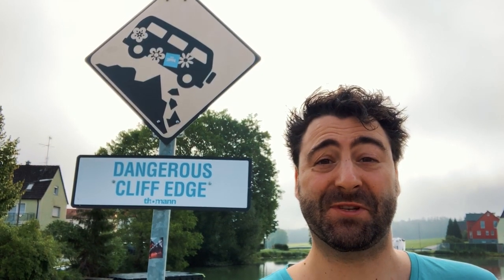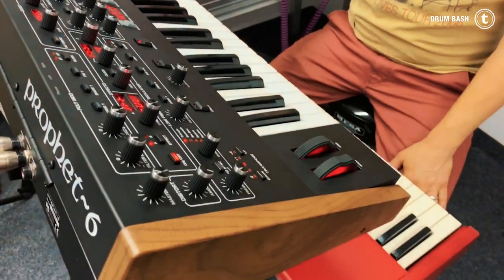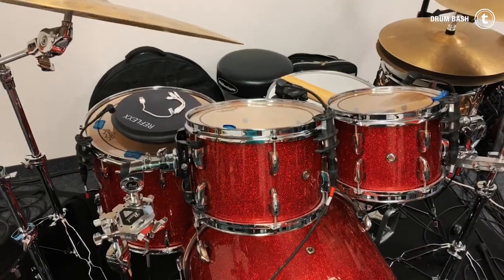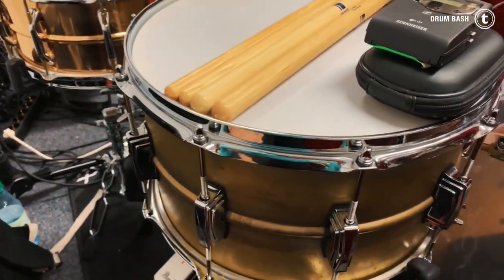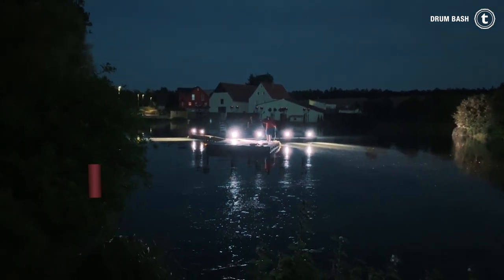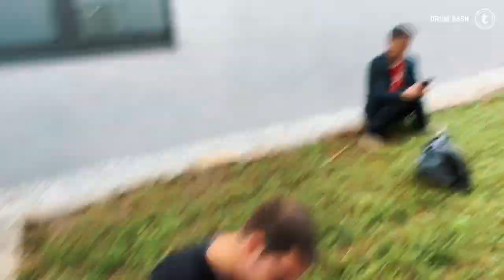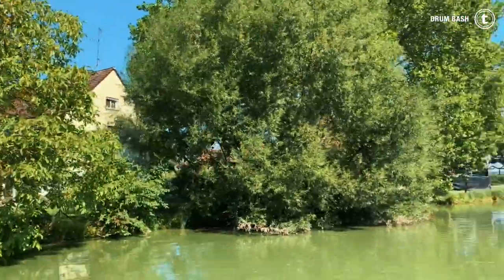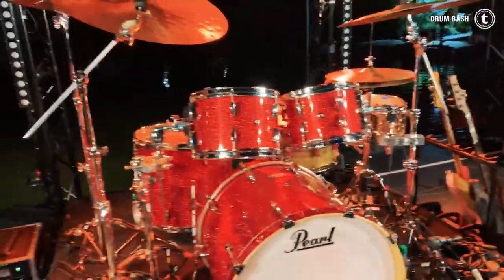Live At The Lake | A Concert On A Floating Stage | Vlog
Live at the lake was a very special event. It was a concert on a floating stage at the lake right in front of the Thomann store and the concert was streamed live on youtube at the Thomann's Guitars & Basses Youtube Channel. Watch the video to get behind the scenes of that concert.

Interesting bits and pieces:
0:00 Introduction
0:20 A dangerous cliffedge ahhhh
0:40 Meet parts of the band
2:03 Drum equipment i used at the show
3:22 The rehearsal
4:08 The stage at night
4:27 The schedule
5:42 Lets go on stage
6:54 That's it!